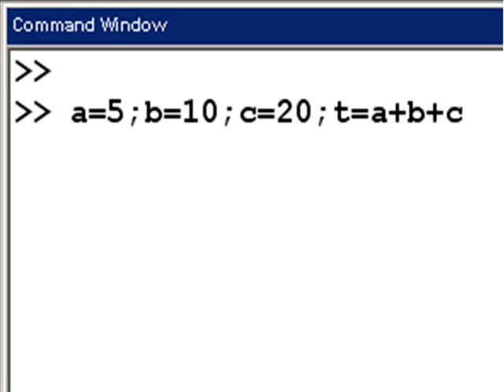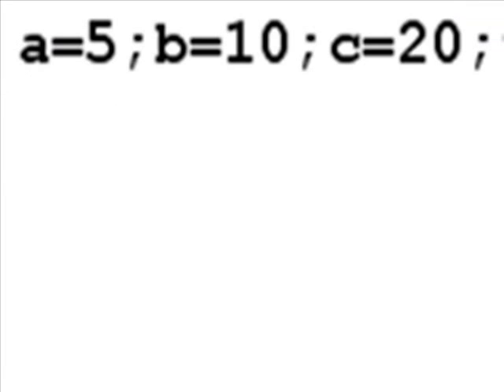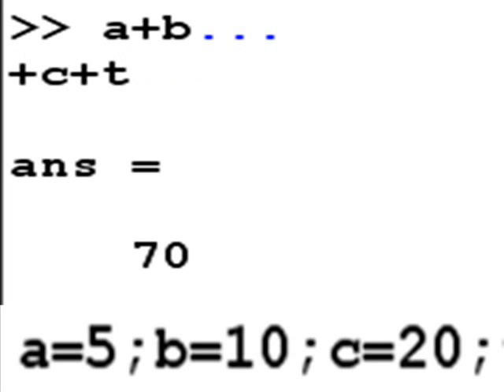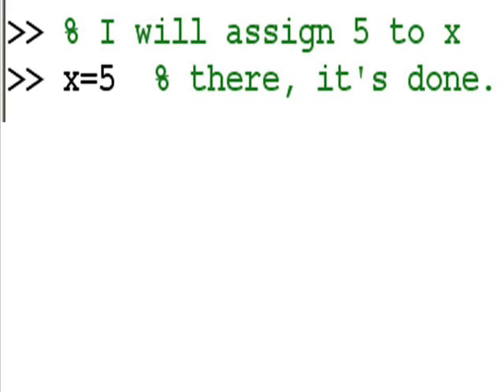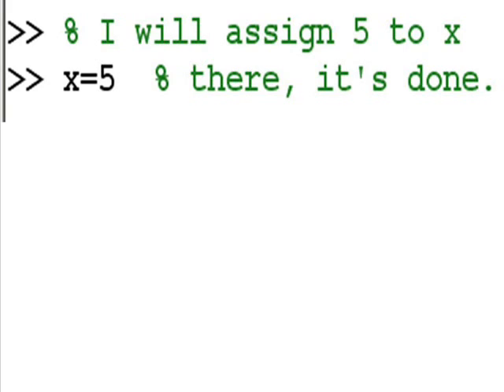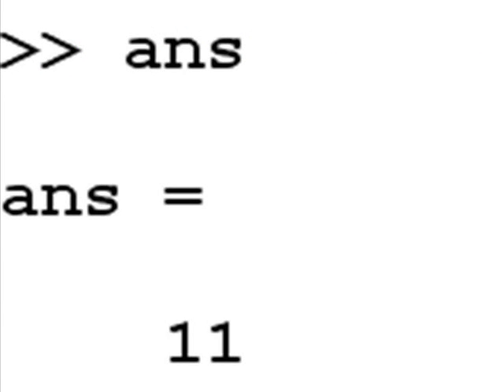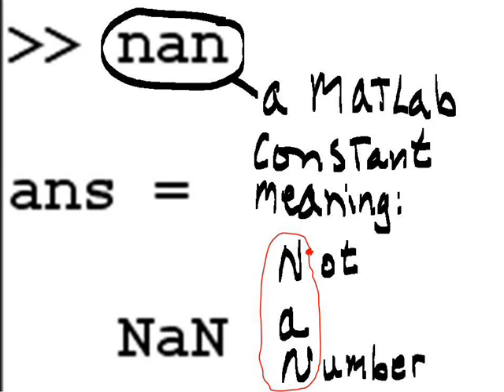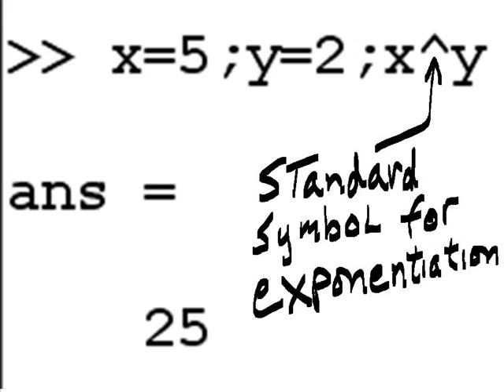Matlab assignment statements and constants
Constants and assignment statements are looked at.
Also inline remarks are reviewed along with remarks in
general